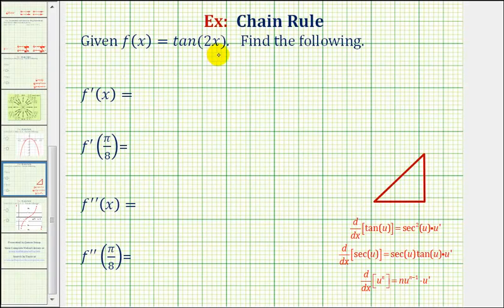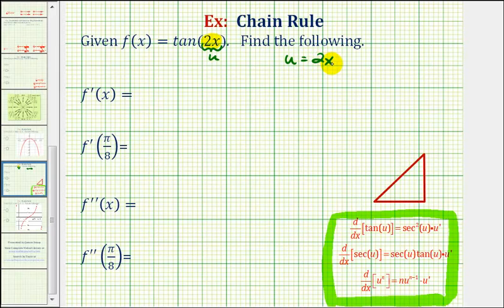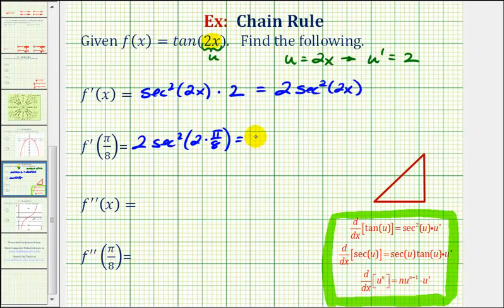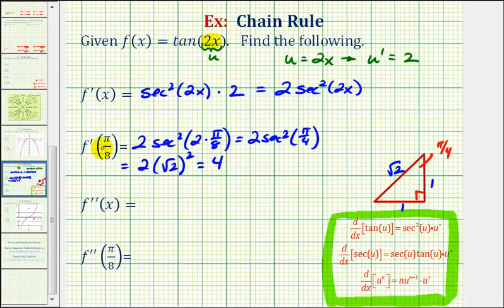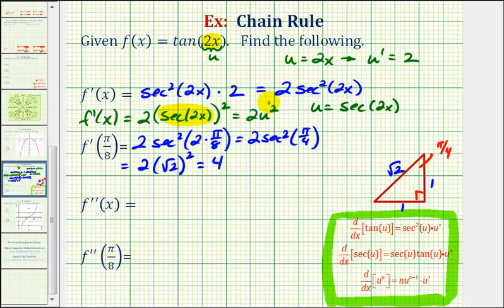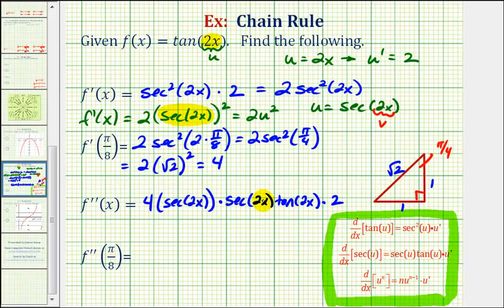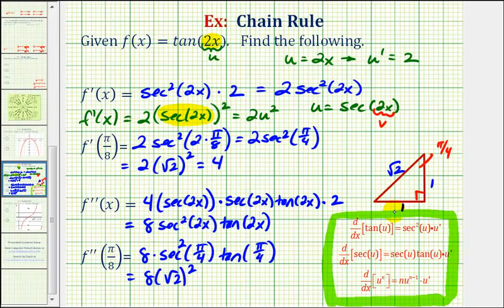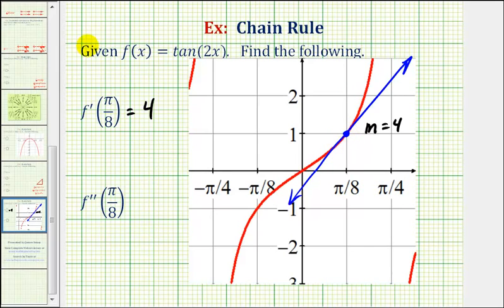Ex 1: First and Second Derivatives Using the Chain Rule - f(x)=tan(2x)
This video explains how to find the first and second derivatives and derivative function values.  The results are verified graphically.